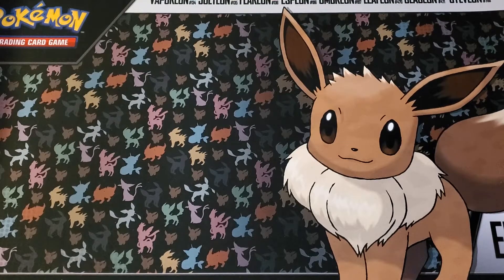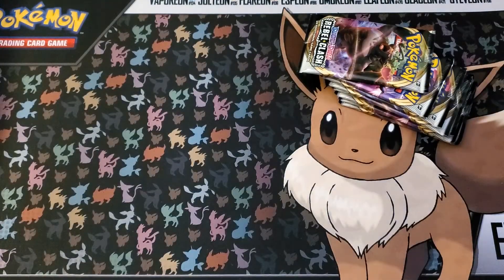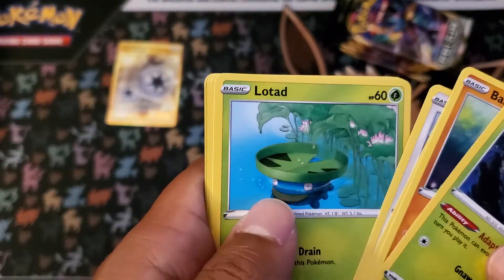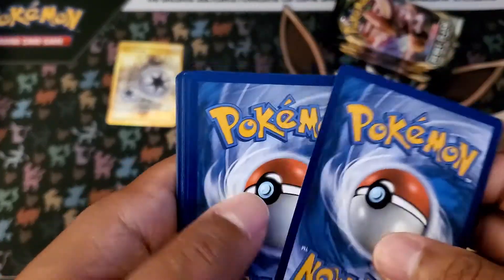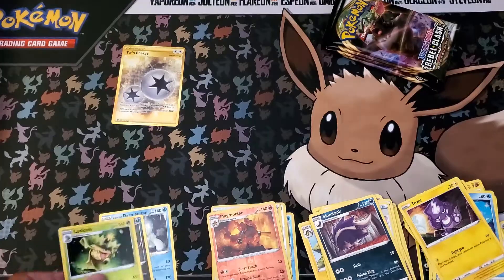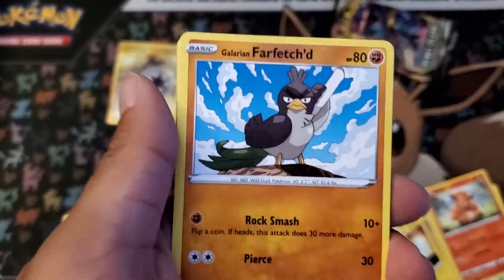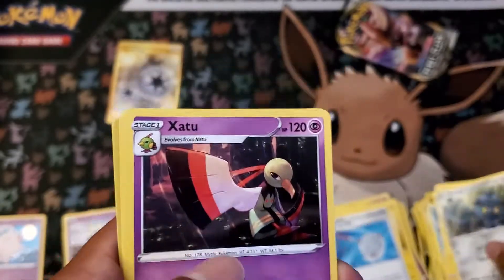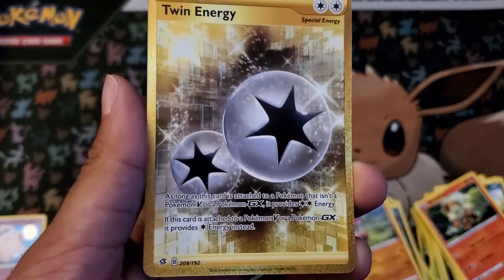We Got Something! - The Most Chill Pokemon Rebel Clash Elite Trainer Box Opeining 2